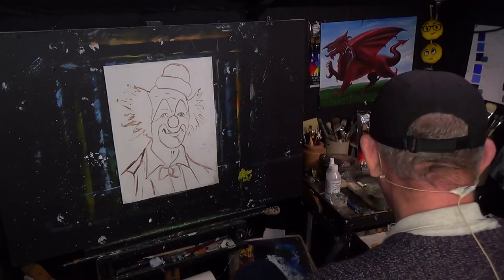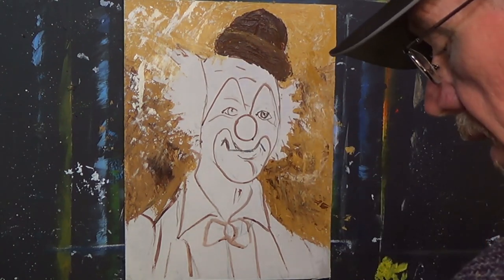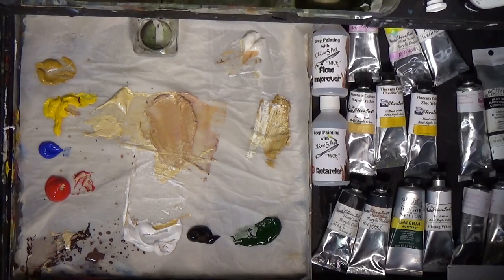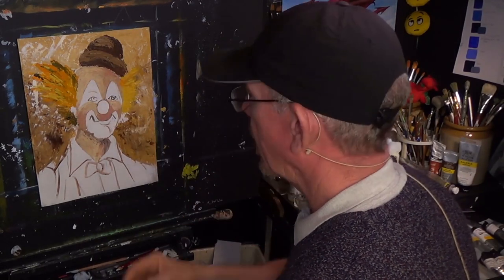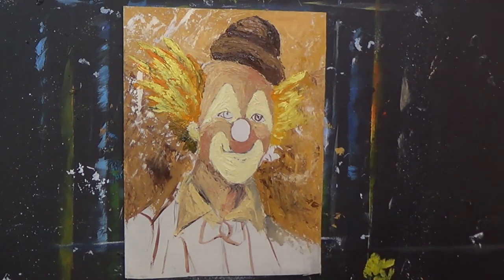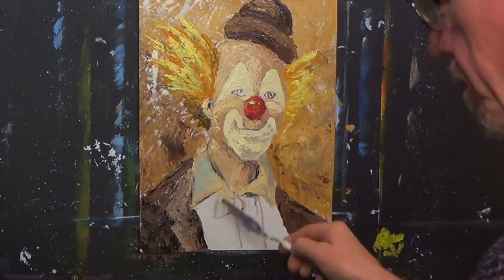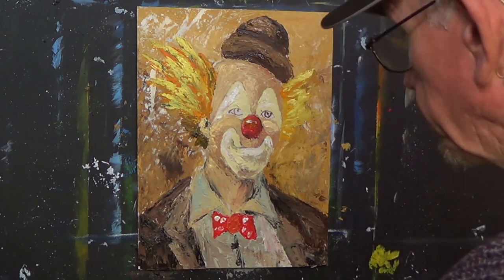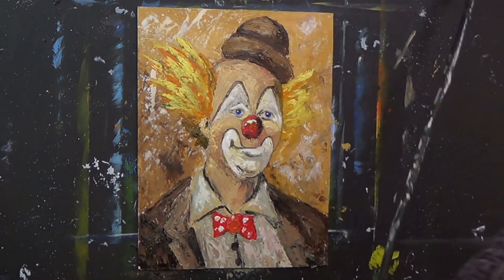Clown Acrylic painting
Clown Acrylic painting This is a full step by step learn to Beginners Acrylic Painting

Script Liner
Foliage Brushes

CADMIUM RED,
ALIZARIN CRIMSON,
CADMIUM ORANGE,
DIOXAZINE PURPLE
CADMIUM YELLOW
CERULEAN BLUE,
PRUSSIAN BLUE,
PHTHALO BLUE,
ULTRAMARINE BLUE,
VANDYKE BROWN,
BURNT UMBER,
RAW SIENNA,
YELLOW OCHRE,
HOOKERS GREEN,
TITANIUM WHITE,
ZINC MIXING WHITE
MARS BLACK